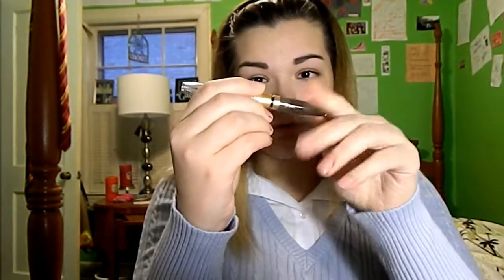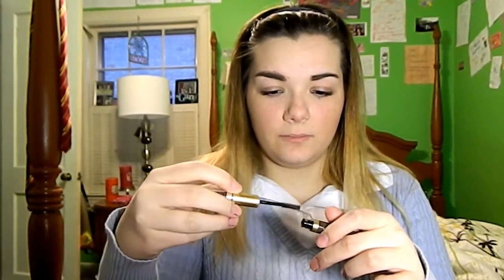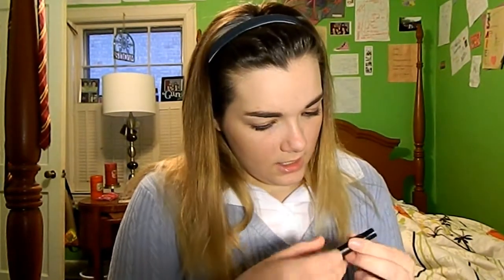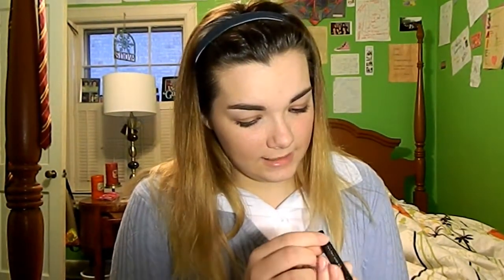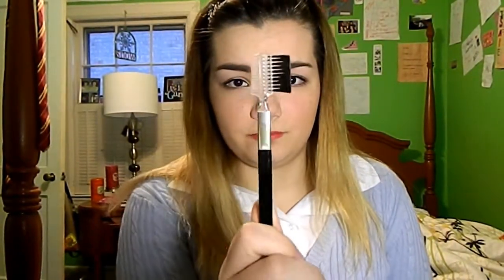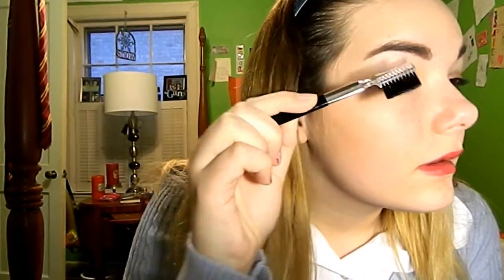Everyday Natural Makeup Look Tutorial Part Two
READ DESCRIPTION
First of all, YouTube made my background all warped, I have no idea why, PLEASE HELP XD And sorry for it as well(:
I am SO sorry for not making a video for so long. YouTube has been hateful to me and I actually had this all filmed and everything on time but YouTube wasn't letting me upload. I am really sorry everyone :( PLEASE FORGIVE ME!
But anyways, I'm going to show you guys a very easy makeup look that you can wear everyday! It's very natural looking and and especially great for people with brown eyes but since the colors are so neutral it can work on anyone and everyone(: I am sorry for how long the video is, as I said before, I'm still learning how to be a good YouTuber and I hope you all aren't too annoyed and impatient with me. I will get better I pinky promise(: Google says pinky isn't a real word. Crazy people. Ever heard of a pinky finger?! Lol sorry got side tracked. But anyways, I really hope you all like and again I am so sorry for it being terribly long and in two parts :( Thank you all for being patient with me. You rock so much.
Any help or suggestions or video tags and or ideas are completely welcome(:
Peace ♥ Harry Potter and rainbows!!!
By the way, yes this is the same description as Part One, I found no need to make two different ones for pretty much the same video.